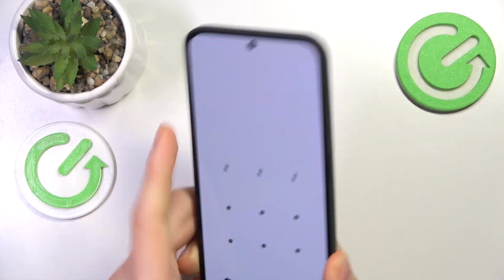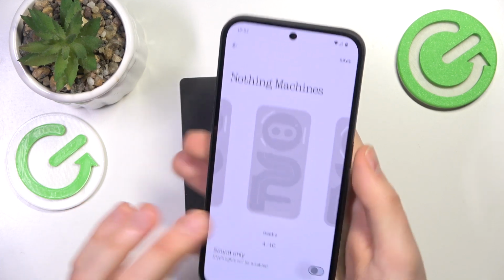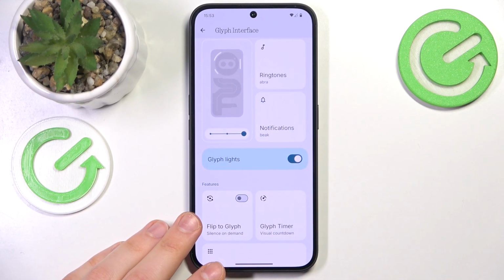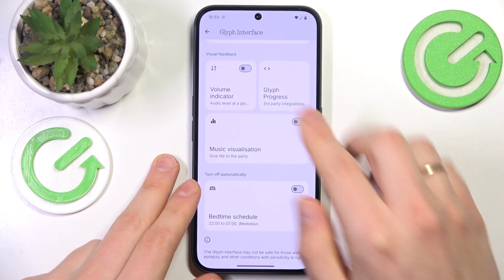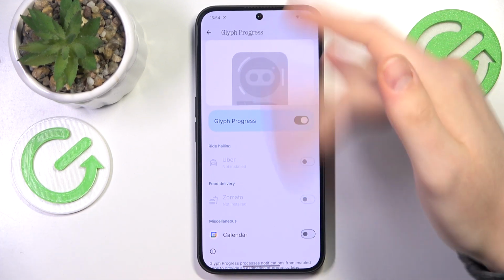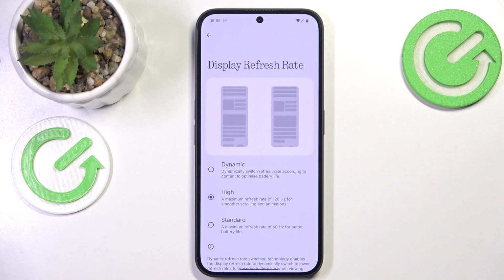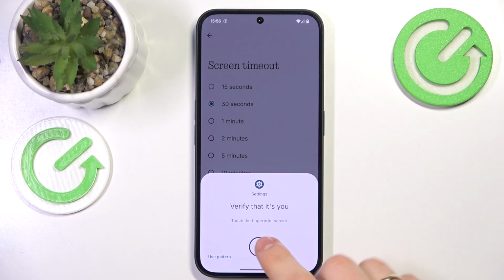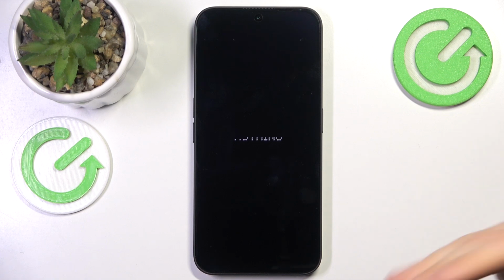NOTHING Phone (3a) Top Tricks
Maximize your NOTHING Phone (3a) experience with these top tricks! From customizing your lock screen to using the hidden gesture controls, this phone offers plenty of features to enhance your daily use.

What are the best tips for using NOTHING Phone (3a)?
What are some hidden features of the NOTHING Phone (3a)?
How can I make the most out of NOTHING Phone (3a)?
What are the top features of the NOTHING Phone (3a)?